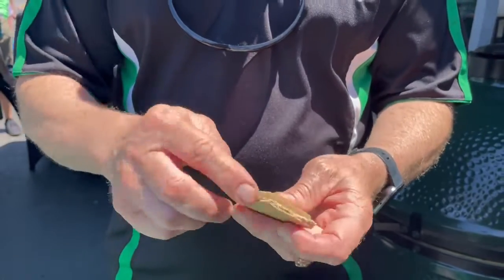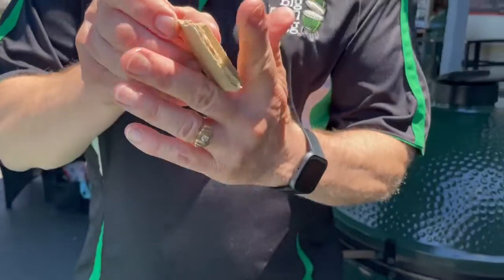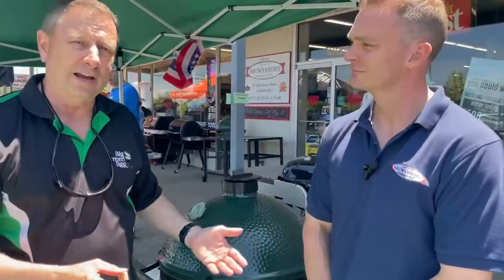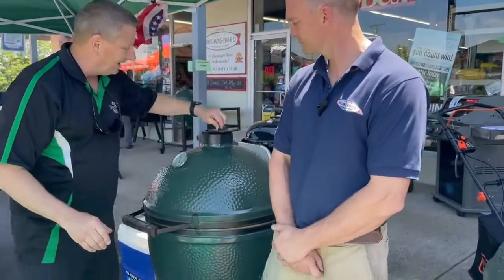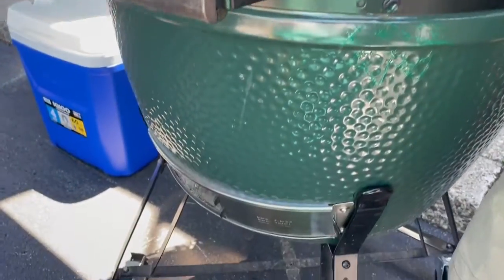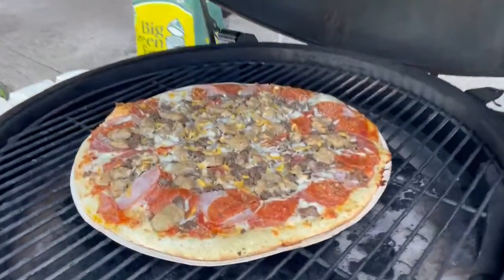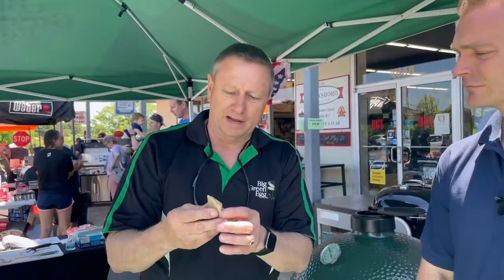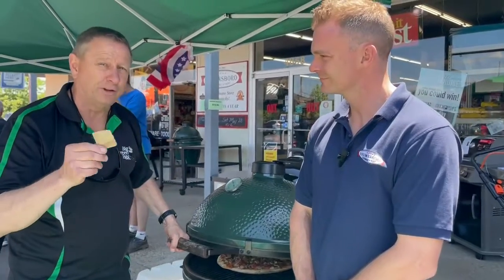Big Green Egg tips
REMINDER: We are open today from 10 a.m. - 4 p.m.
(But our Post Office is closed)
This is the last day that several of our grills are on sale.
For example, you can still save 10% on Green Eggs and 20% on charcoal.
If you missed the demonstrations on Saturday, here are some great tips to get the most out of your Green Egg: